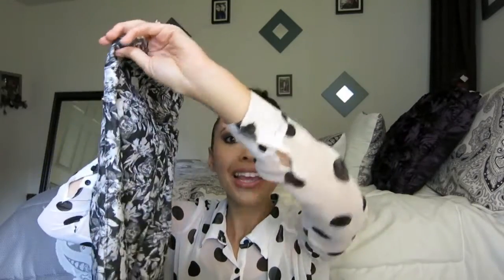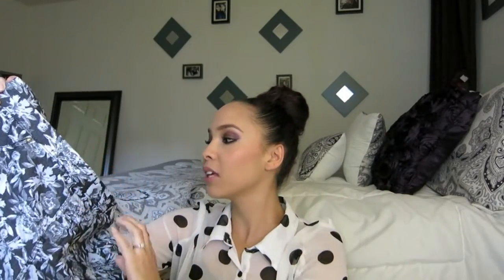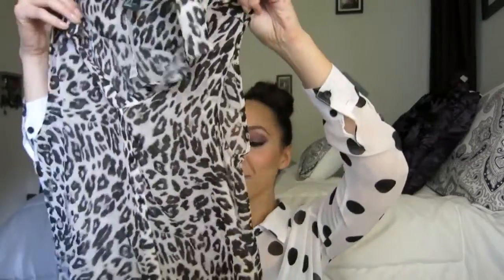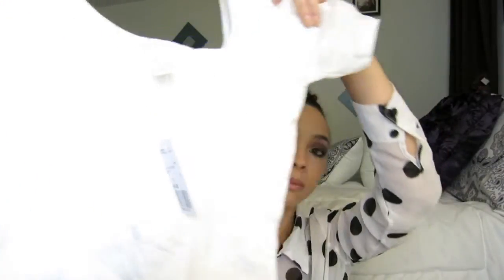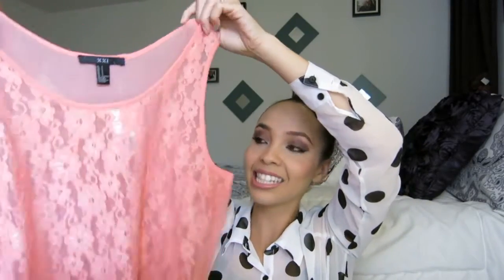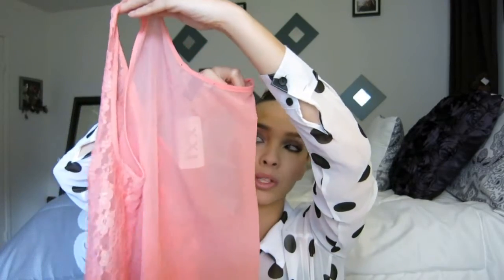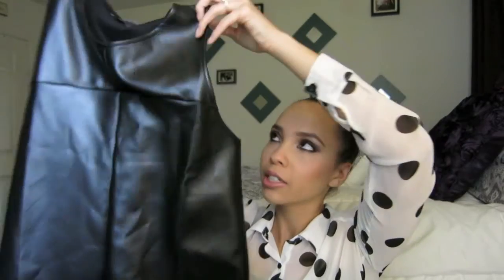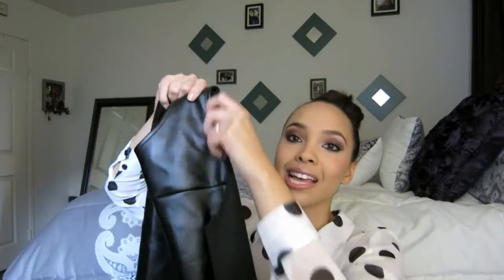Fashion Haul w/ Hourglass Figure Tips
Hi All!

Welcome to my first video! In the future with hauls I do want to try on the clothes for you. However, with all the explanations I thought it would be overload :P I will be doing some outfit of the day/night videos using some of these items soon so you will eventually get to see the fit (especially with the bottoms).

XOXO
S